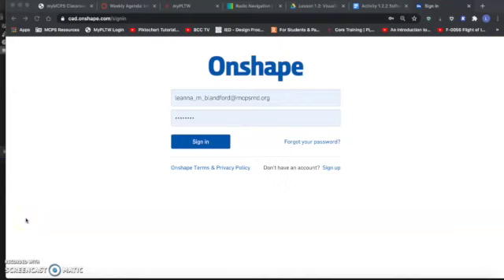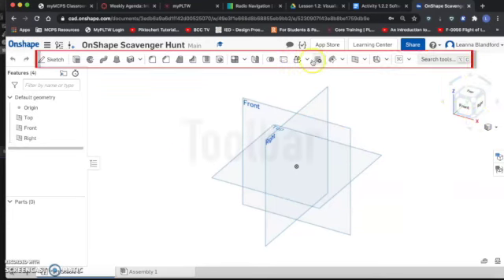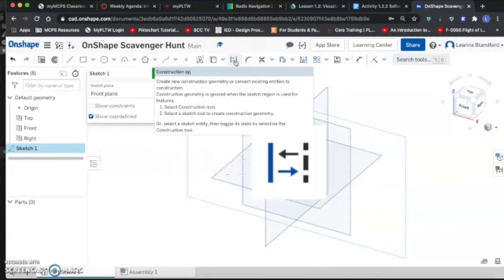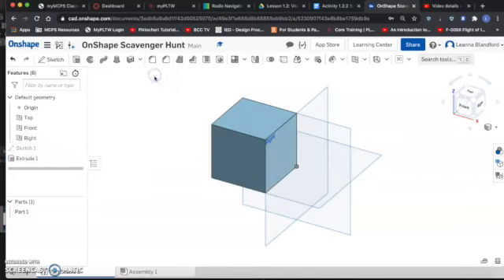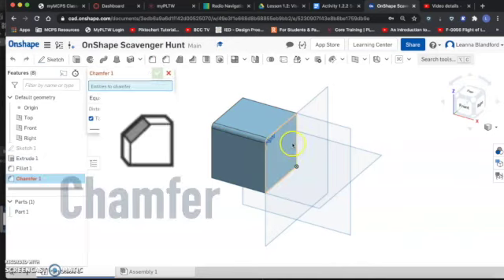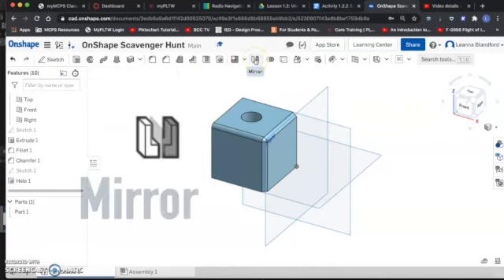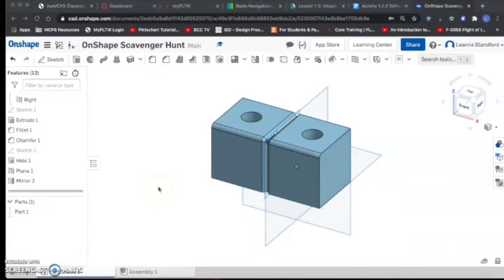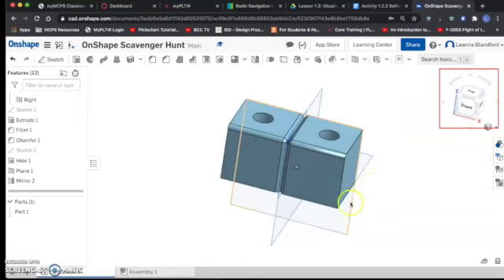OnShape Introduction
This video provides an introduction to the OnShape platform